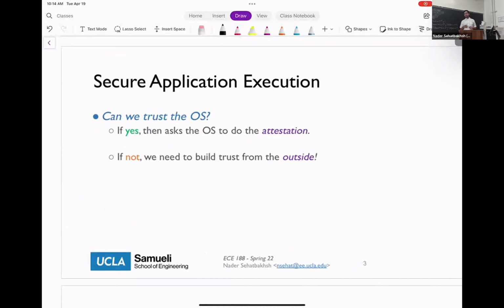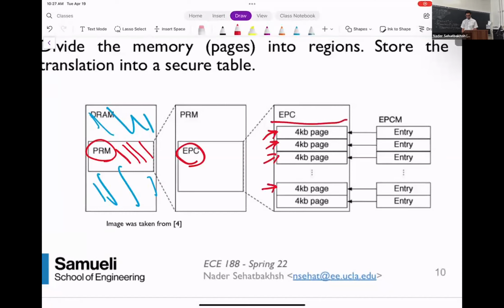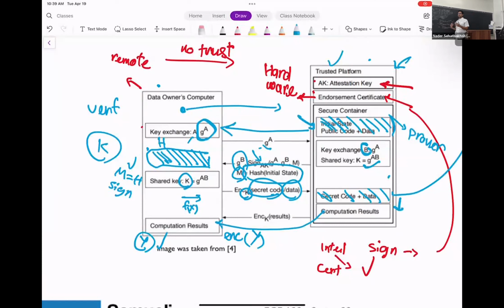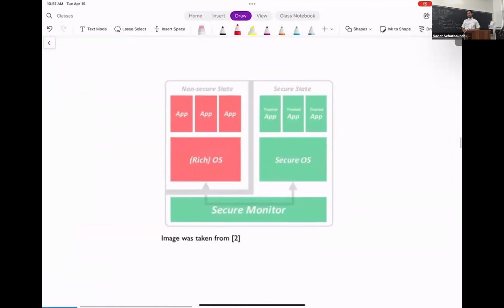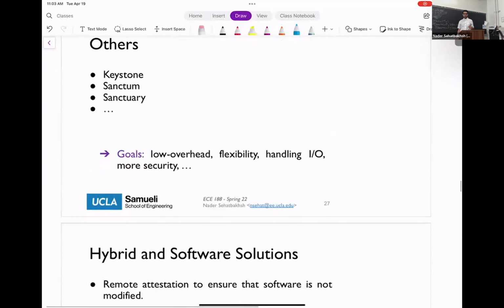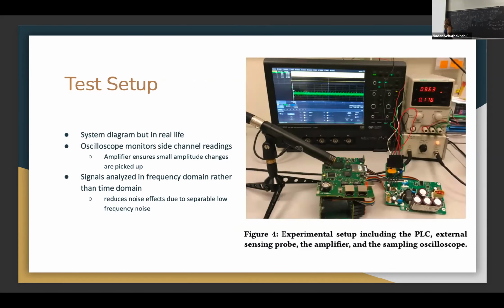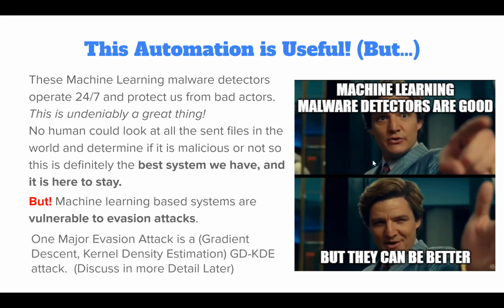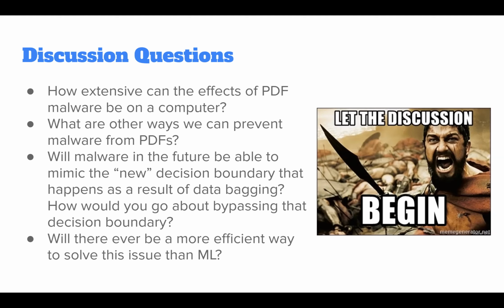L7- TEE-Paper Presentation